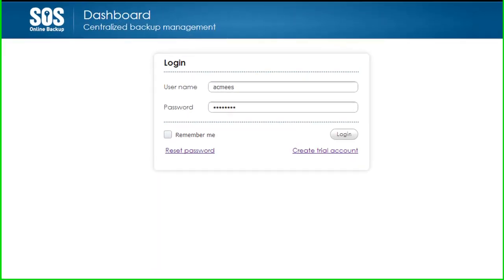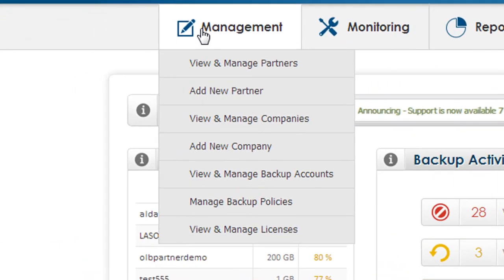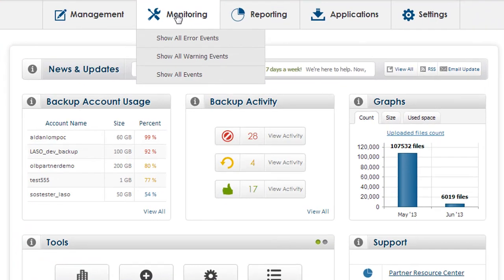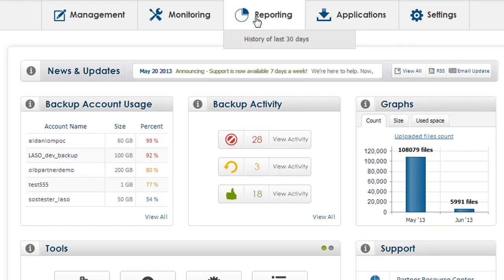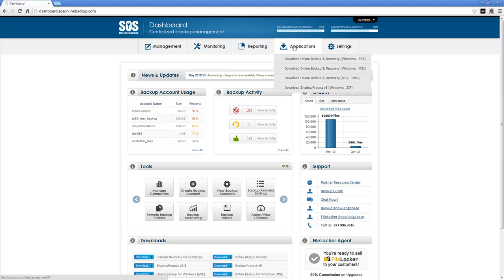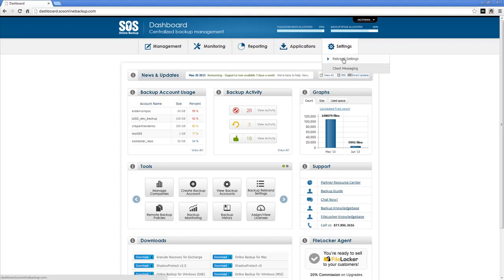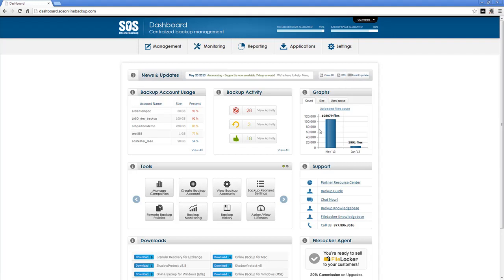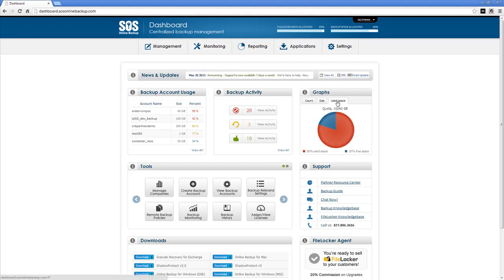Partner Dashboard Overview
This training video gives an introduction to your Partner Dashboard. See a basic overview of the Dashboard, monitoring settings, reporting and more.